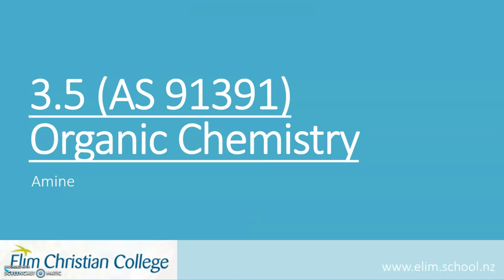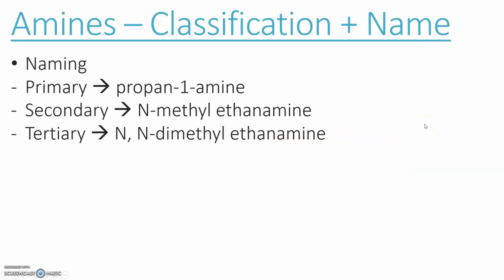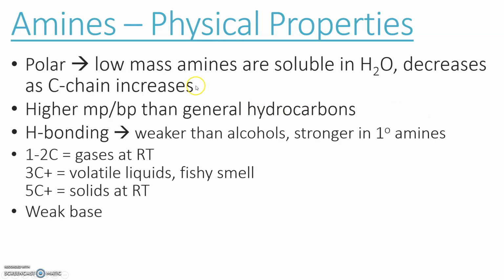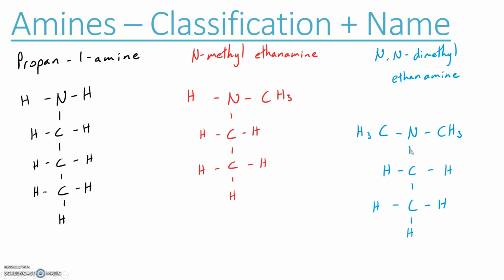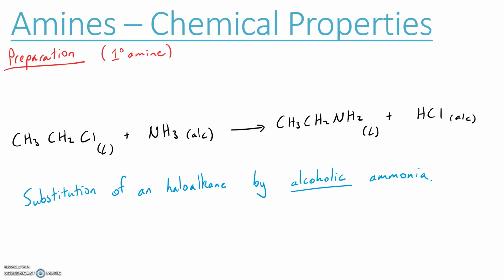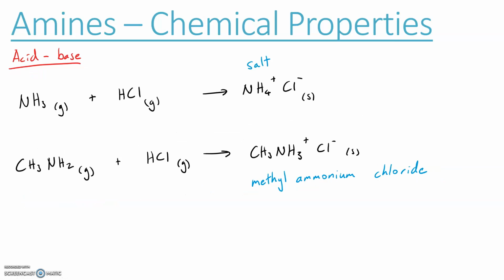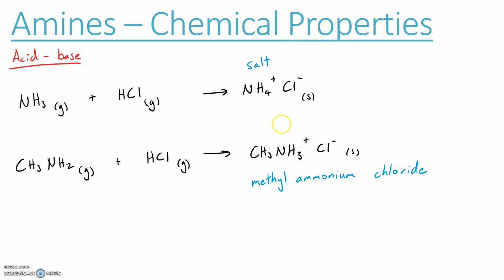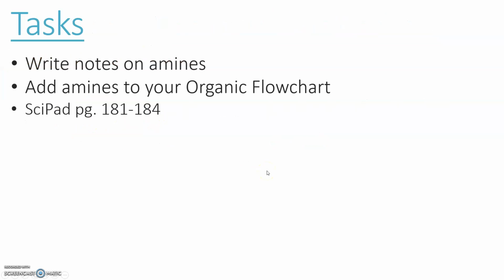91391 - Organic chemistry - Amines